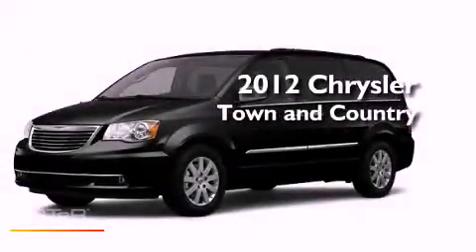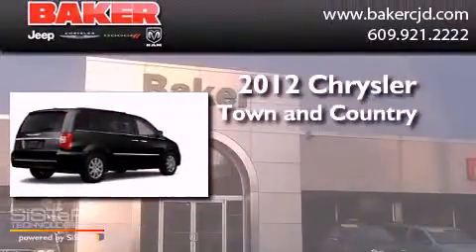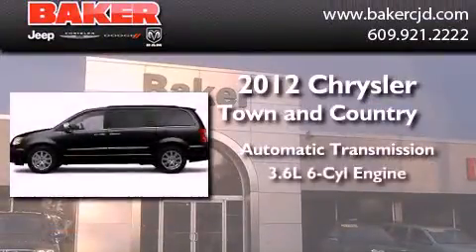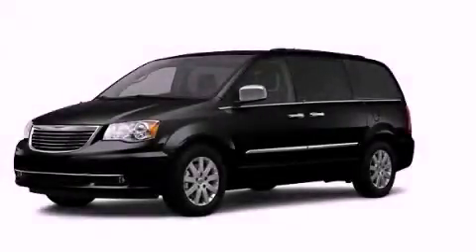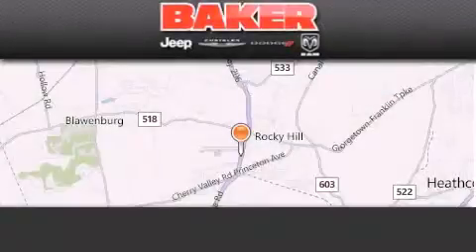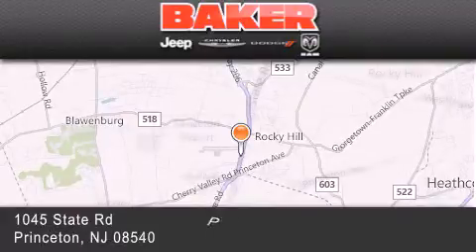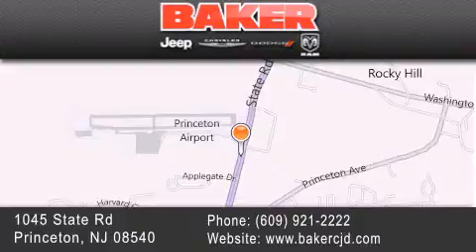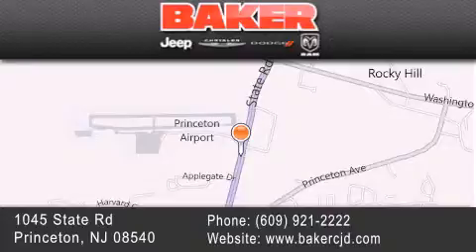2012 Chrysler Town Country Princeton NJ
Year : 2012
 Make : Chrysler
 Model : Town and Country
 Engine : 3.6L 6 Cyl. Sequential-Port F.I.
 Trans . : Automatic
 Exterior : Black

 Stock : C61195